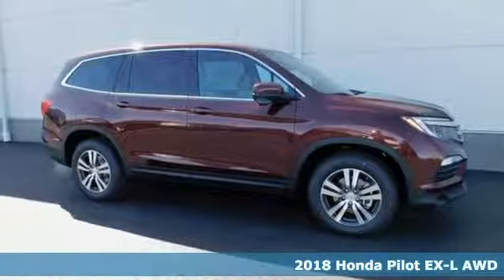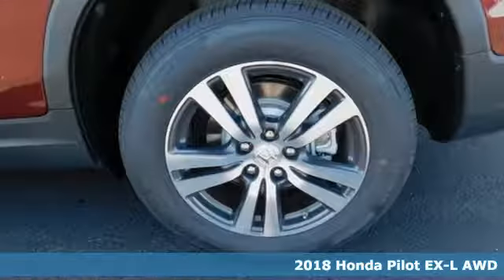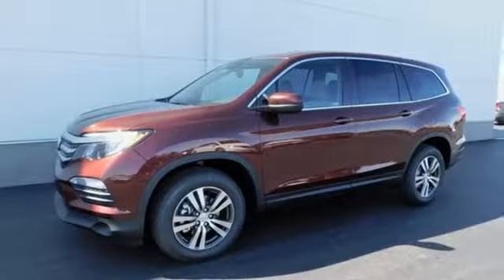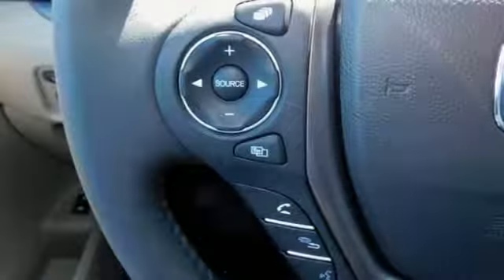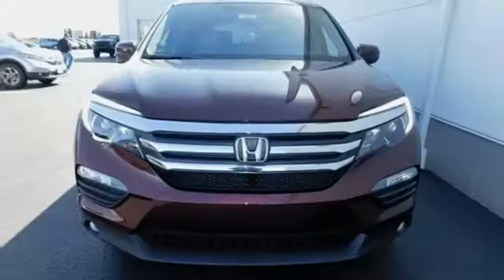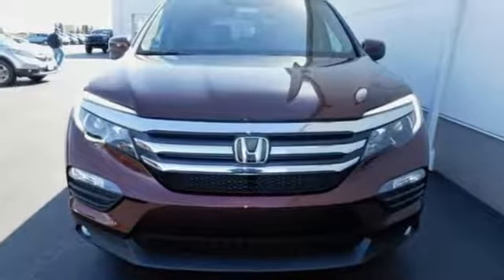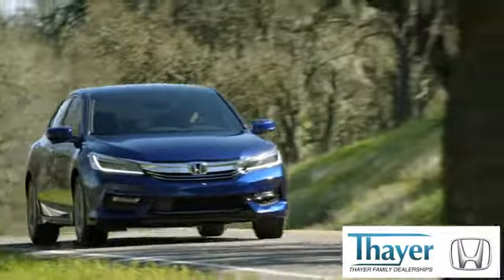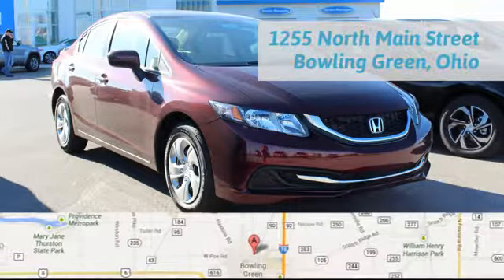New 2018 Honda Pilot Bowling Green OH Perrysburg, OH #18354 - SOLD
Year: 2018
Make: Honda
Model: Pilot
Trim: EX-L
Engine: 3.5L V6 24V SOHC i-VTEC
Transmission: 6-Speed Automatic
Color: Red
Interior: Beige
Stock #: 18354
VIN: 5FNYF6H57JB033262

Address:
1019 N Main St